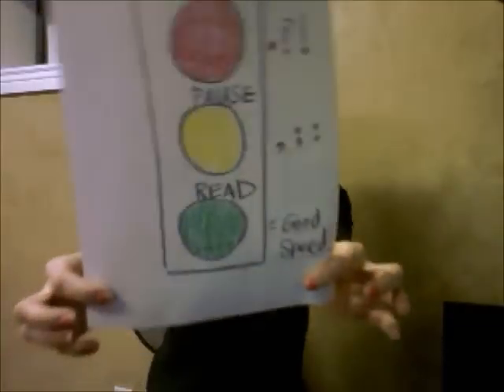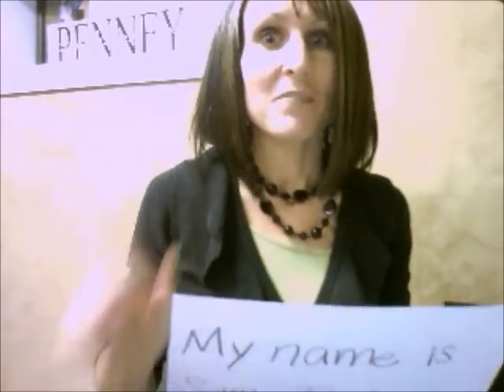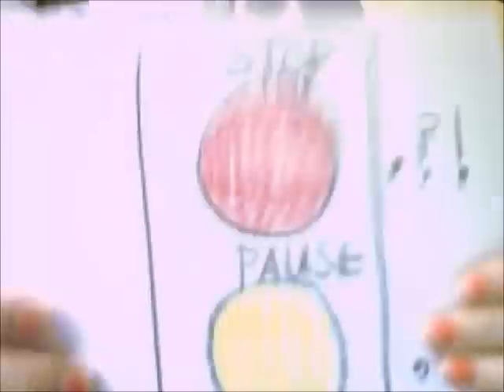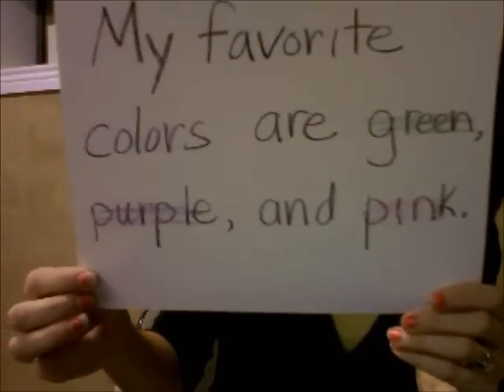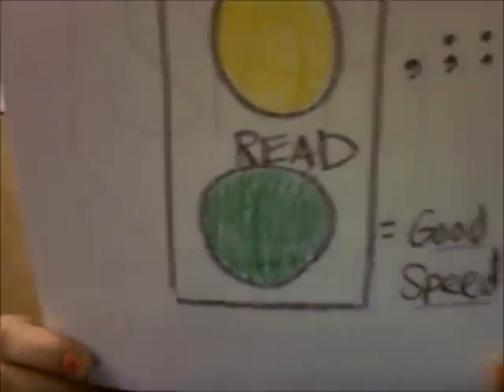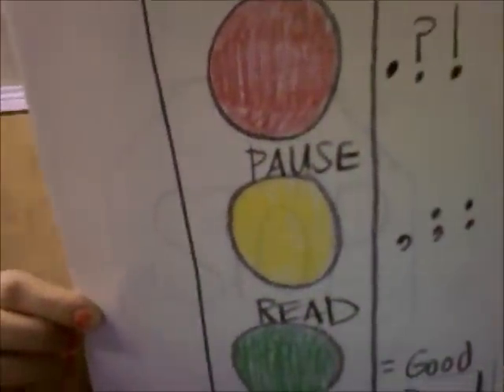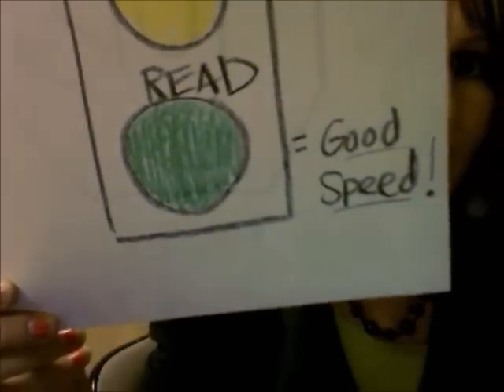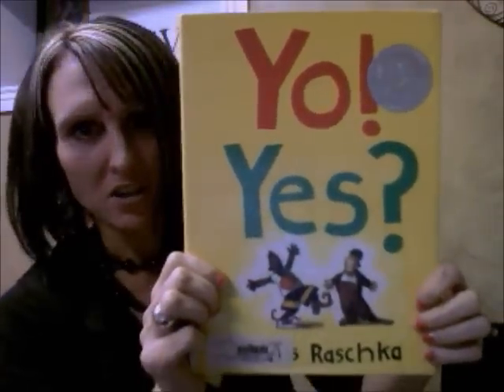Fluency Mini Lesson 2